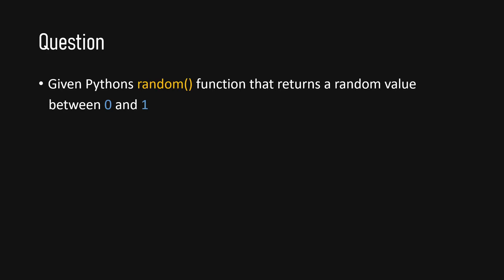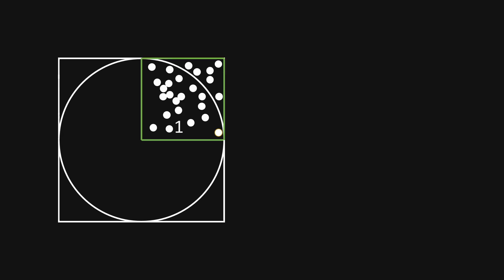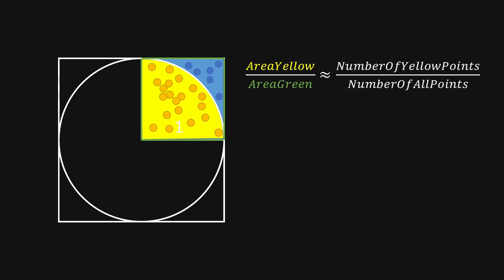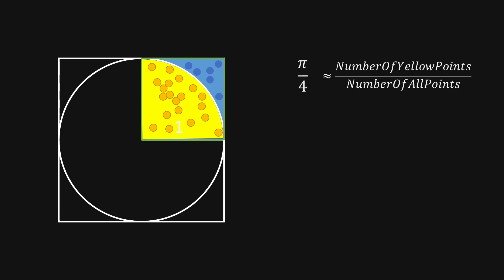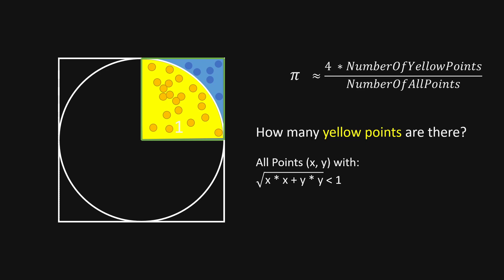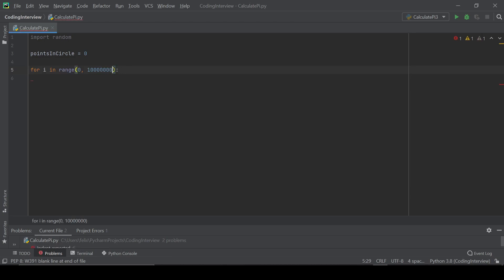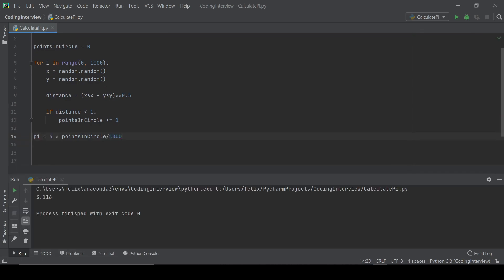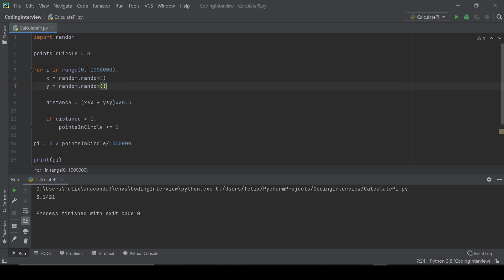Calculate Pi Using Random Numbers (Coding Interview Questions)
How To Calculate Pi Using Random Numbers

This is an interesting job interview question from my Coding Interview series.